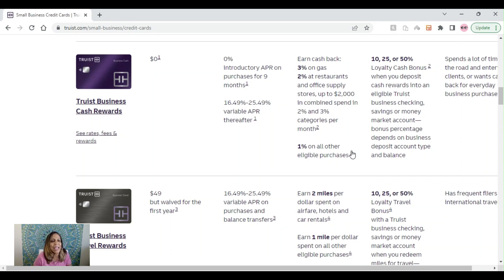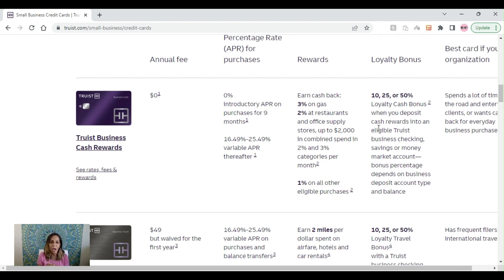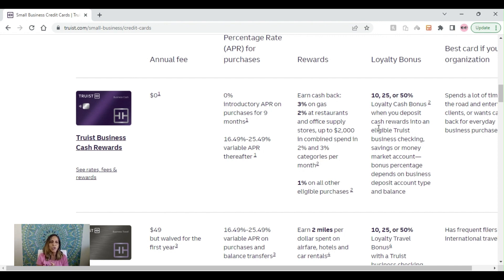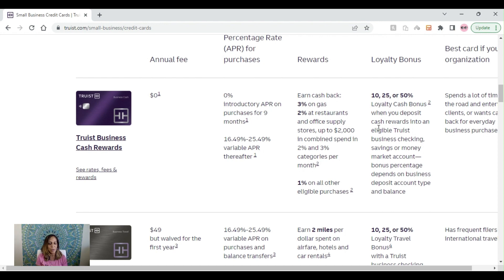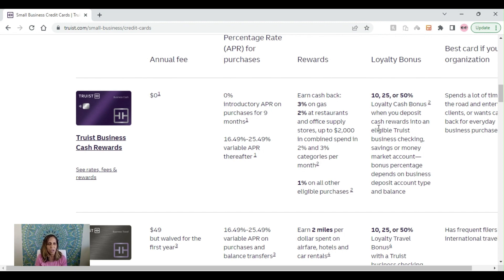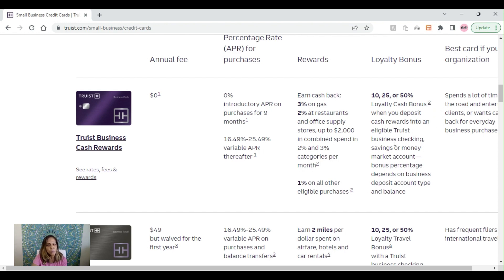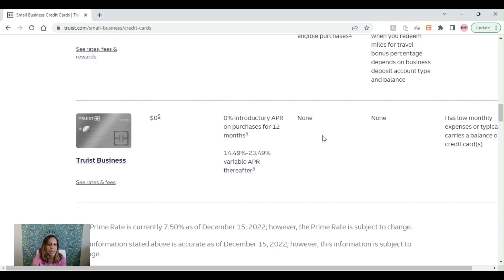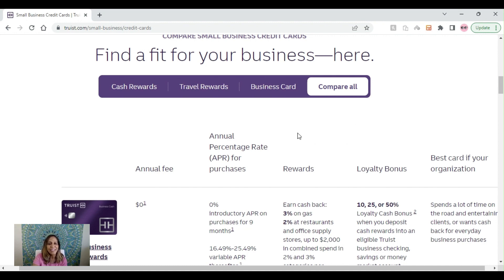TRUIST BANK Business Credit Cards - EQUIFAX pull!!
In this video I will show you how to apply for TRUIST Bank business credit cards.

Join the Private Facebook Group at Money Sprinkles Facebook Group